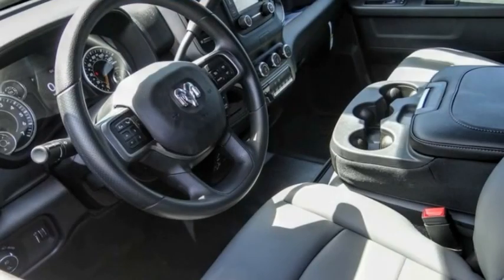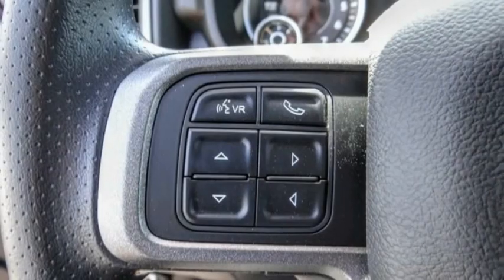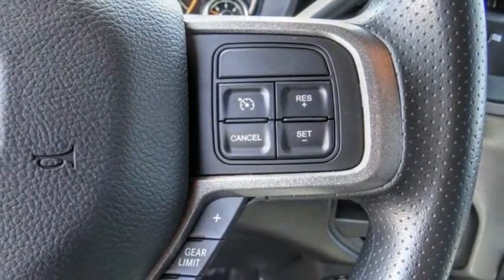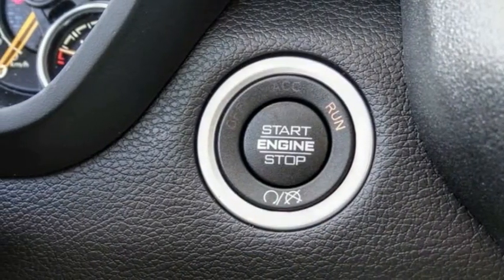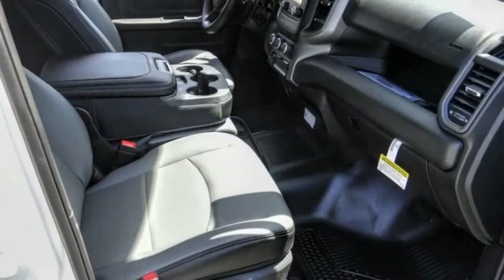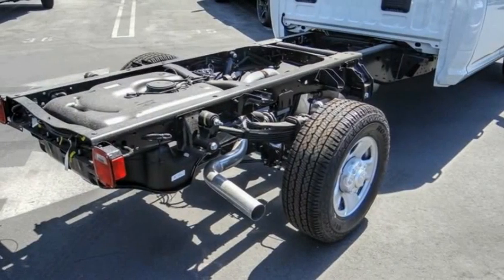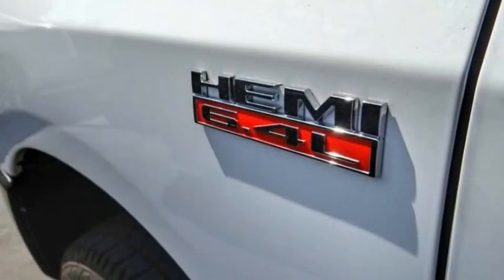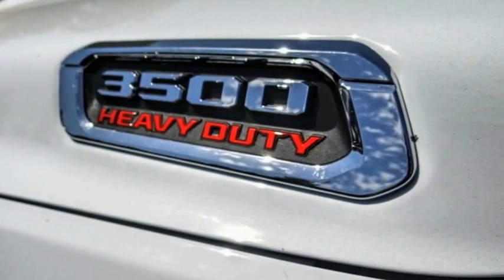2022 Ram 3500 Chassis Cab VAN NUYS LOS ANGELES SAN FERNANDO VALENCIA CANOGA PARK RM24530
2022 Ram 3500 Chassis Cab Tradesman 2WD Crew Cab 60 CA 172.4 WB

RUSSELL WESTBROOK CHRYSLER DODGE JEEP RAM PROUDLY SERVICING VAN NUYS, LOS ANGELES, SAN FERNANDO, VALENCIA, CANOGA PARK, & SURROUNDING SOUTHERN CALIFORNIA LOCATIONS. THIS WHITE 2022 Ram 3500 CHASSIS CAB IS EQUIPPED WITH A 6.4L V8, AUTOMATIC TRANSMISSION, AND RECEIVES AN ESTIMATED . CONTACT RUSSELL WESTBROOK CHRYSLER DODGE JEEP RAM OF VAN NUYS TO SCHEDULE A TEST DRIVE AND TAKE THIS 2022 Ram 3500 CHASSIS CAB HOME TODAY, OR VISIT OUR SHOWROOM CONVENIENTLY LOCATED AT 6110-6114 VAN NUYS BLVD VAN NUYS, CA 91401. STOCK #: RM24530 | 2022 Ram 3500 Chassis Cab Tradesman 2WD Crew Cab 60 CA 172.4 WB 2022 Ram 3500 CHASSIS CAB Tradesman 2WD Crew Cab 60 CA 172.4 WB Russell Westbrook Chrysler Dodge Jeep Ram of Van Nuys is driven and focused to ensure the highest customer satisfaction. A team above all, but above all a team. STOCK #: RM24530 | VIN: 3C7WR8CJ8NG342210 | 2022 Ram 3500 Chassis Cab Tradesman 2WD Crew Cab 60 CA 172.4 WB Russell Westbrook CDJR of Van Nuys